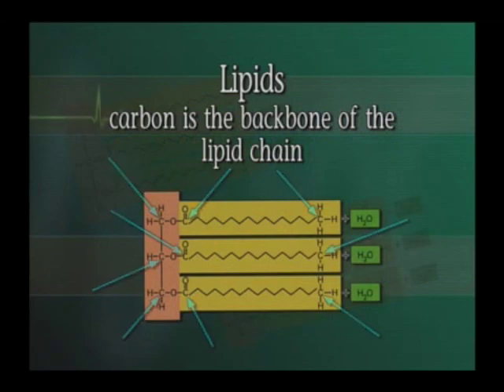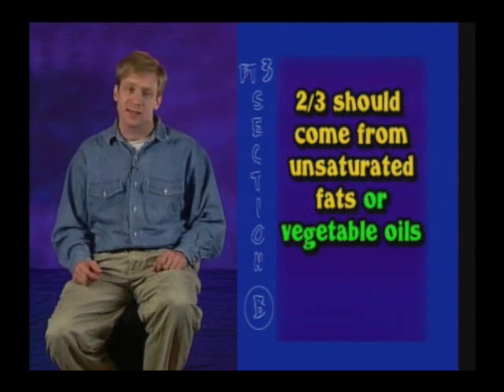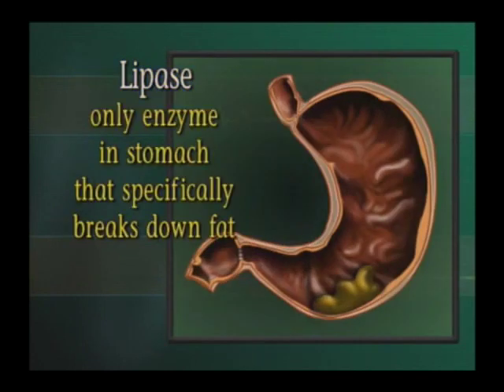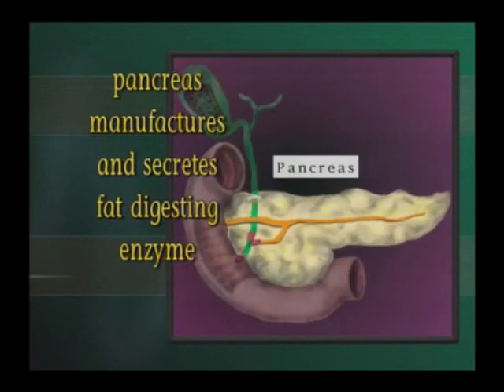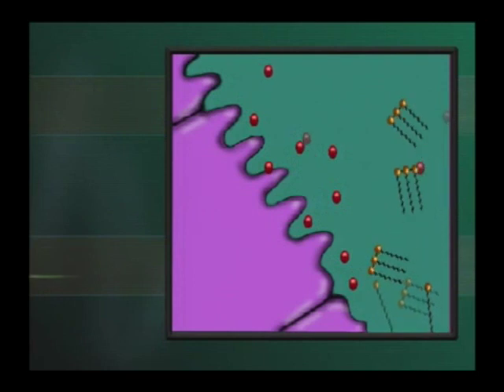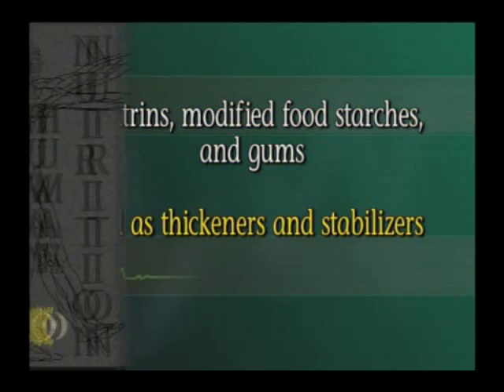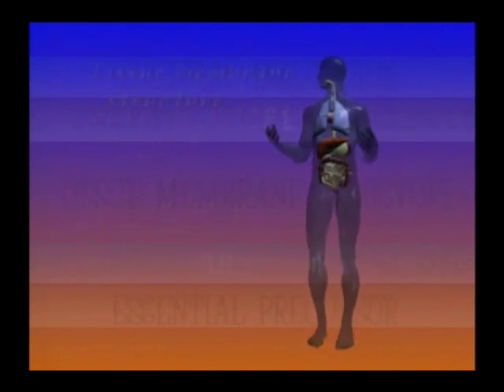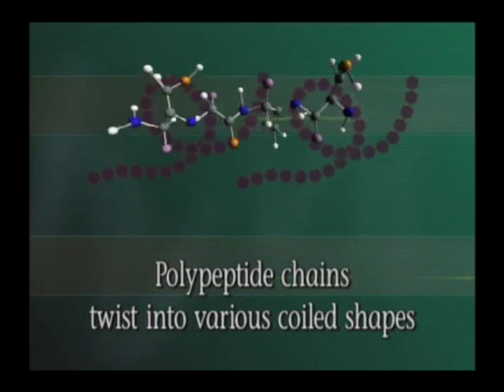Standard Deviants - Nutrition - Macros Part II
This video is about Standard Deviants - Nutrition